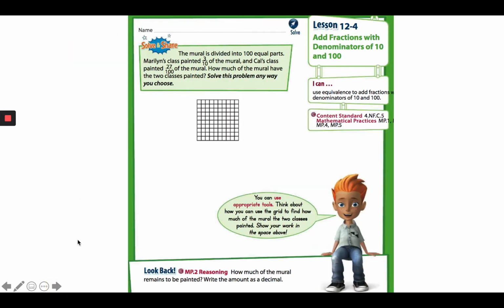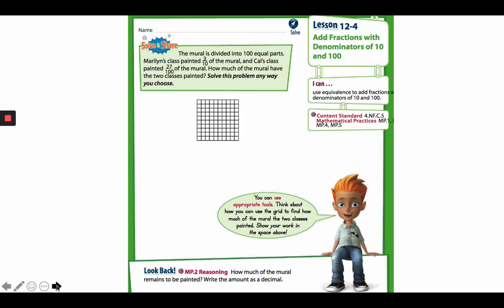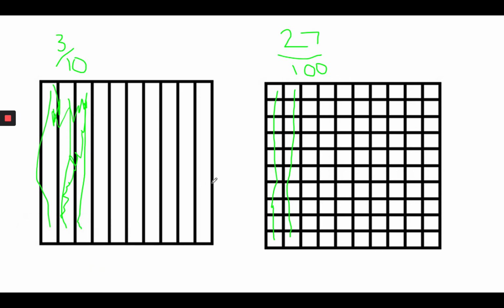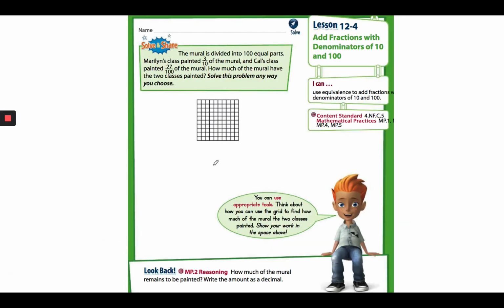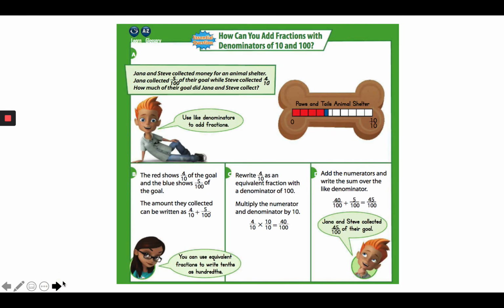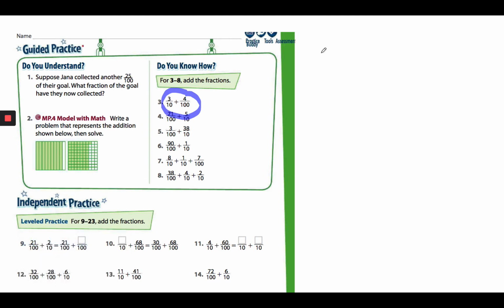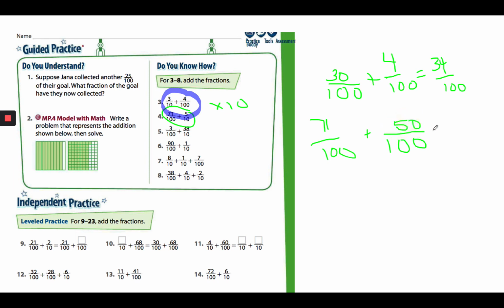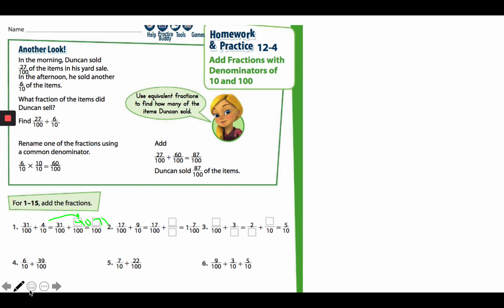12-4 Mrs. Chavez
Lesson 12-4 in Envision